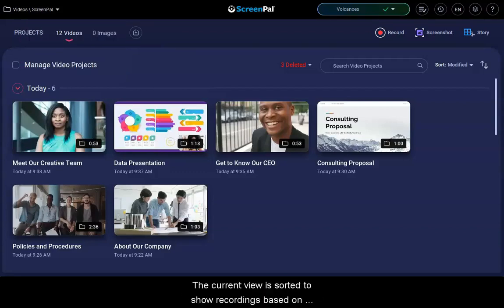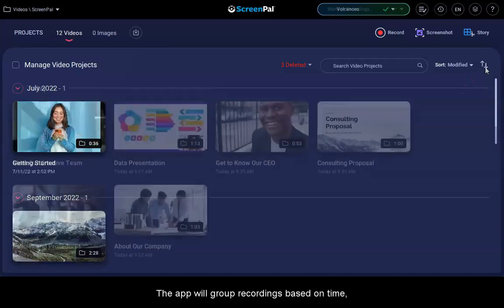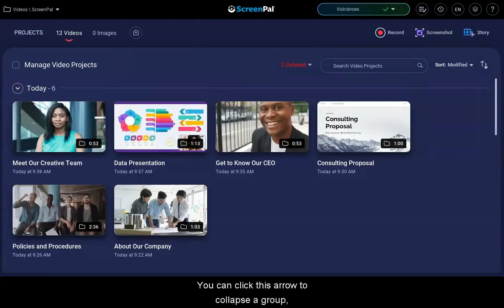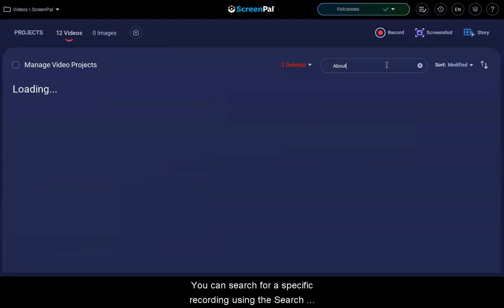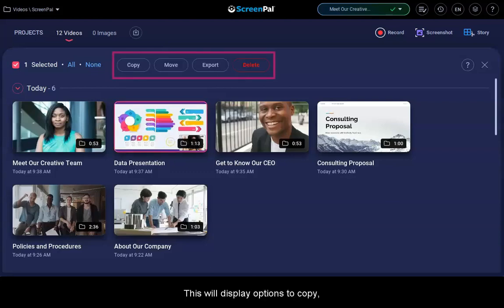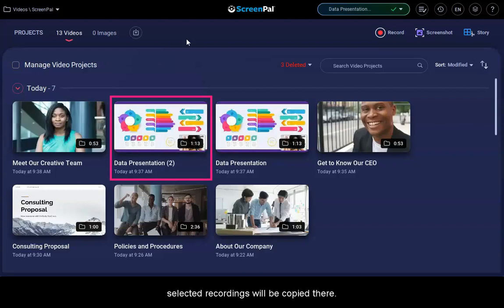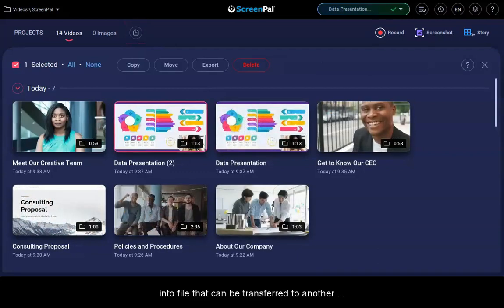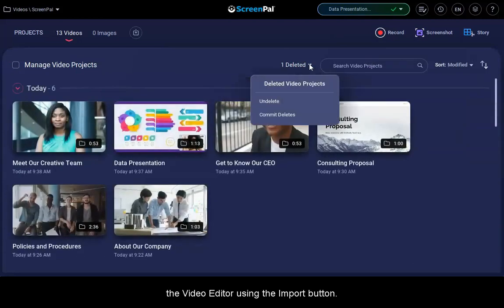Manage Recordings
Learn how to manage your recordings and videos in our Project Manager. Easily copy, move, export your recordings, and more.

Start managing and organizing your recordings today!